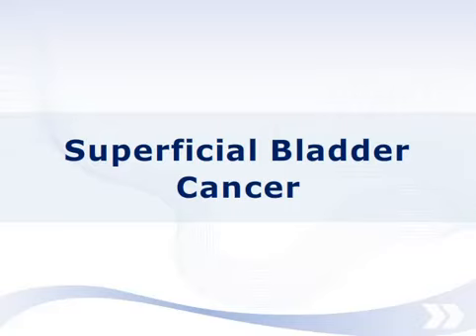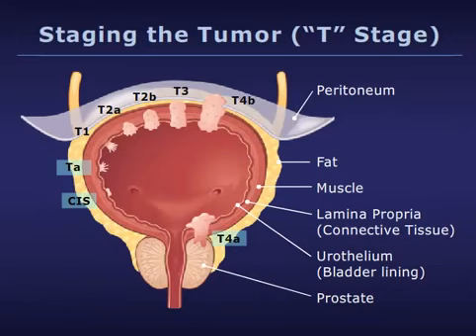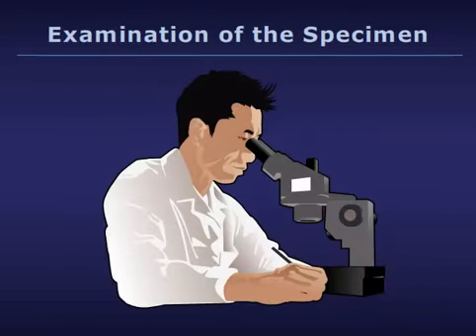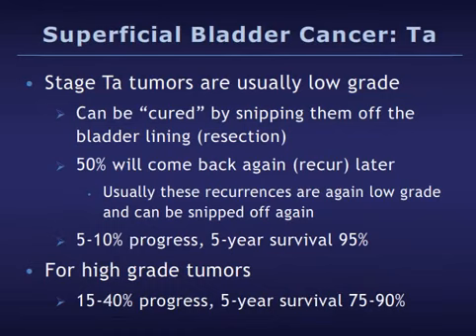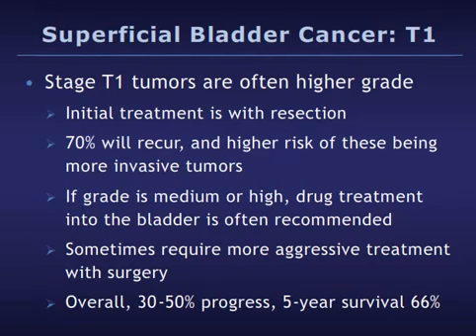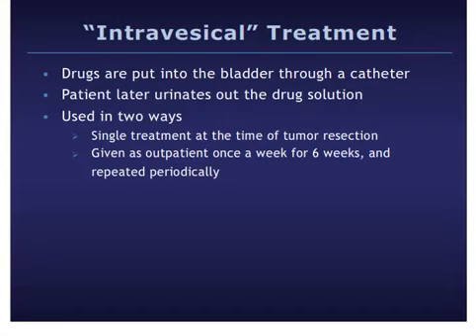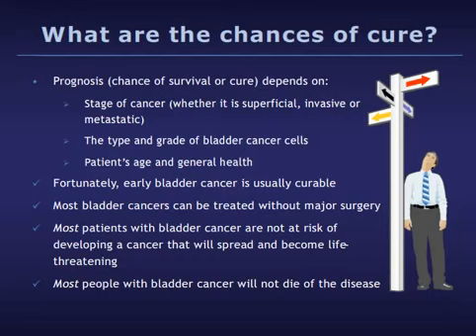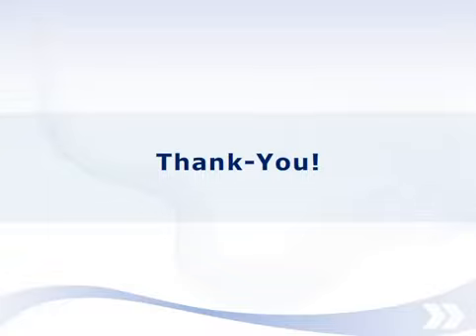Superficial Bladder Cancer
Panelists Daniel P. Petrylak, MD; Robert Dreicer MD, MS; Dean F. Bajorin, MD; Elizabeth R. Plimack, MD, MS; and David I. Quinn, MBBS, PhD, describe the potential for use of checkpoint blockage.

Visit: Bladder cancer is the 5th most common cancer and is much more common in smokers. UCSF genitourinary cancer specialist Dr. Terence Friedlander reviews the basic.

Bladder cancer stages and grades . Cancer . , . . . . Bladder cancer stages and grades. On this page you will learn about how doctors describe a cancers growth or spread, as well.